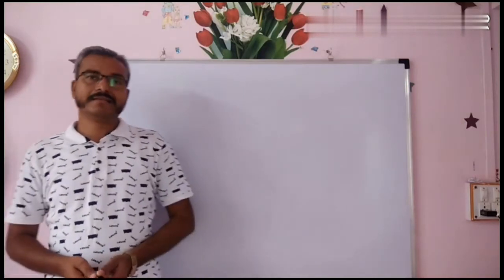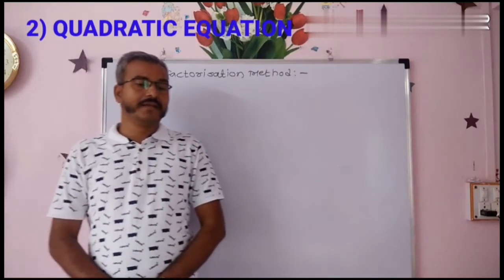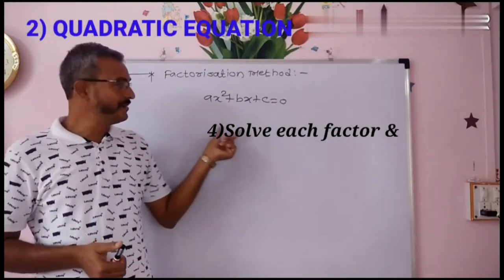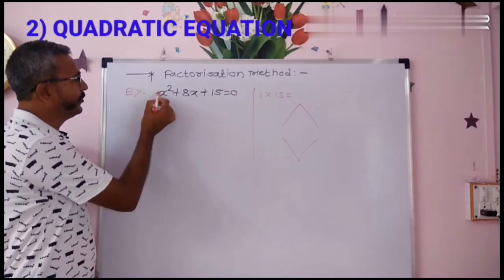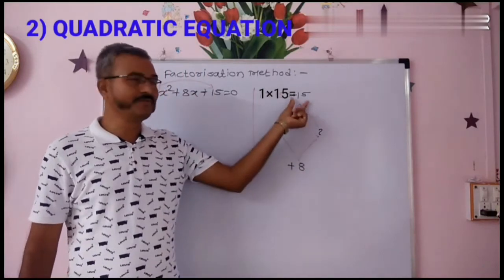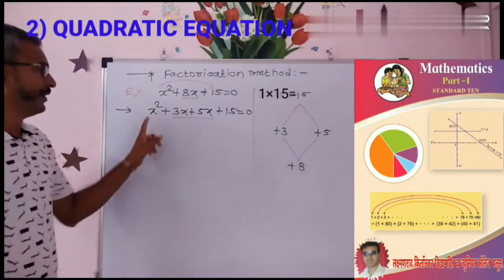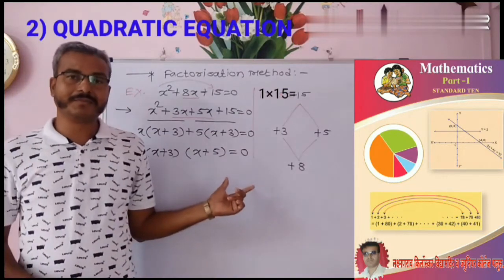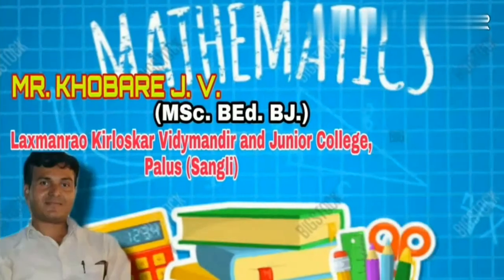Maths-1(Std-10th, Quadratic eqn.)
MR.J.V.KHOBARE